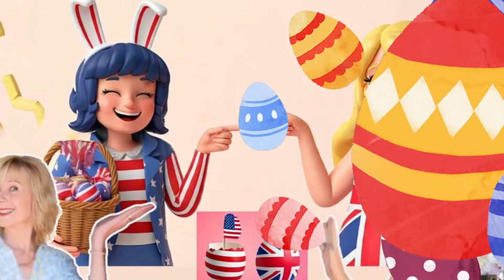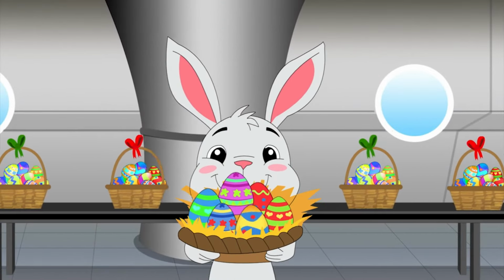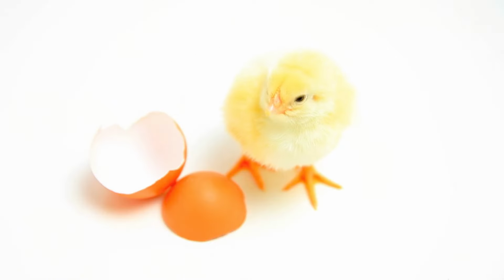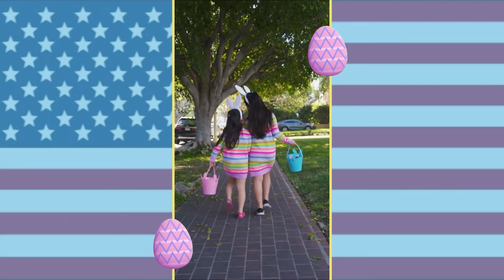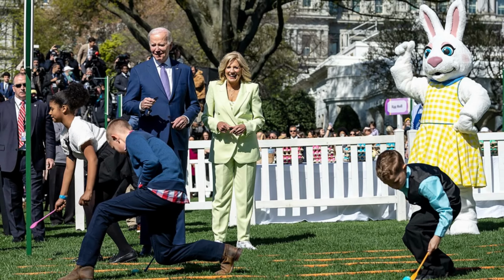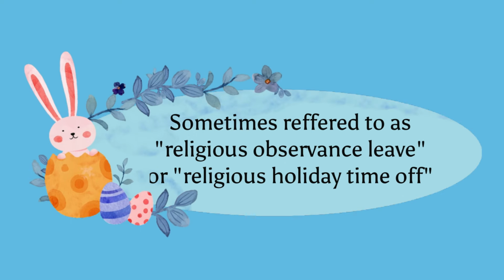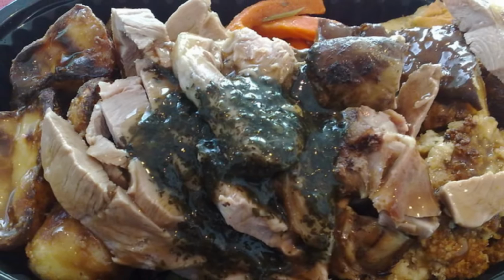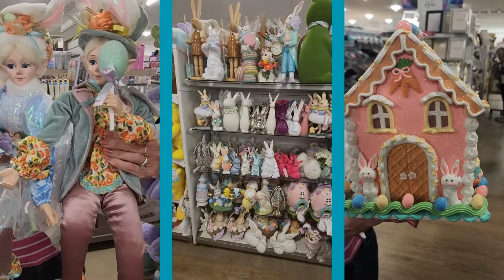British Easter Traditions vs American Easter Traditions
British Easter Traditions vs American Easter Traditions - As Brits living in America, we’re surprised by how different some Easter traditions are in America compared to the UK.

While both British and American Easter celebrations share many similarities due to their Christian roots, they also have some cultural and regional differences.

What do Brits do to celebrate Easter that Americans DON'T do?  And how do Americans celebrate Easter differently from the British?

Please tell us YOUR Easter traditions in the comments section below.

All opinions expressed by individuals in this video are their own.

Private photographs are the property of The Brit Girls.

All images used in this video are in the public domain.